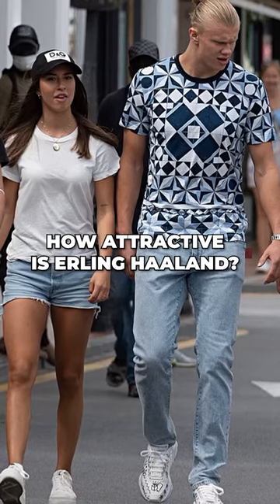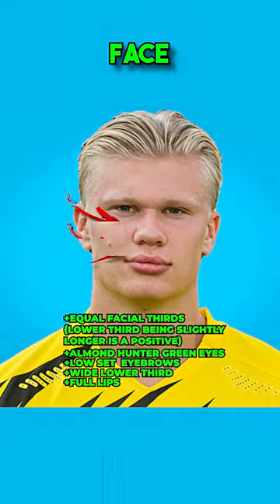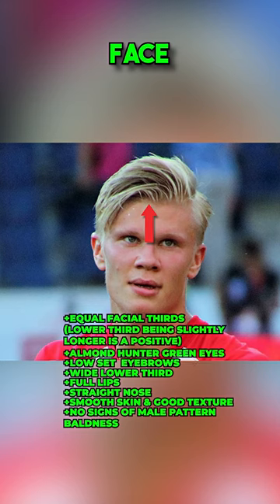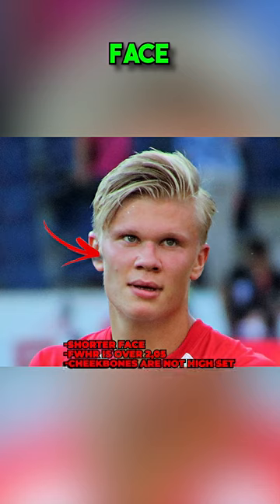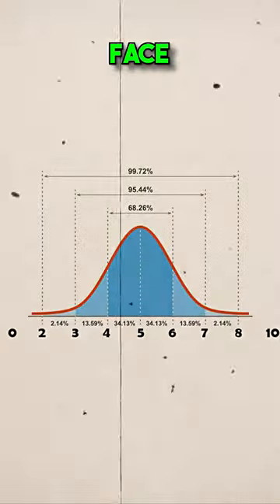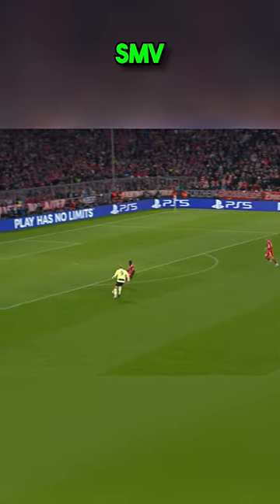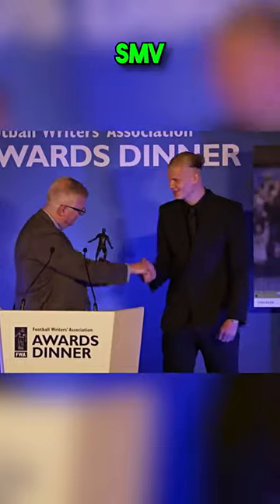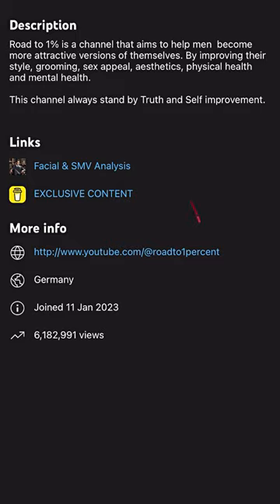How Attractive is Erling Haaland?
Facial And SMV Analysis of World Class football Player who is on his way to becoming one of all time greats Erling Haaland.